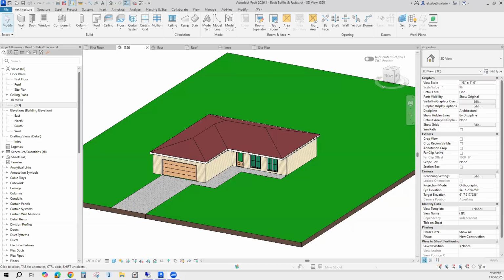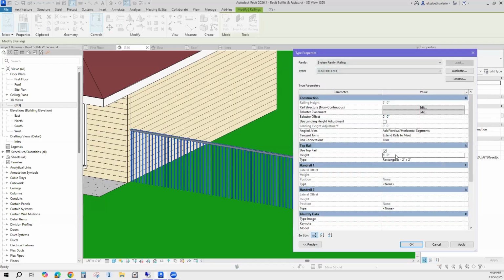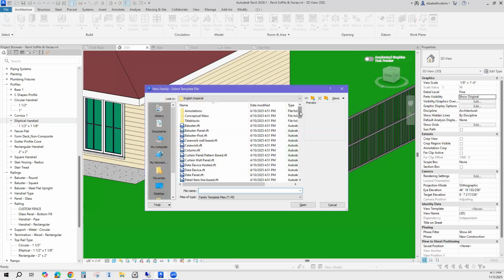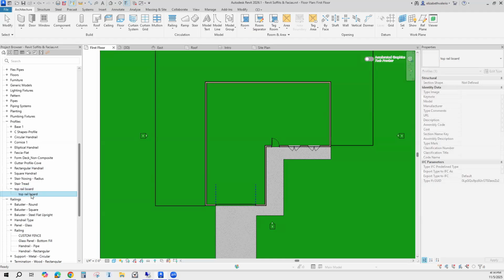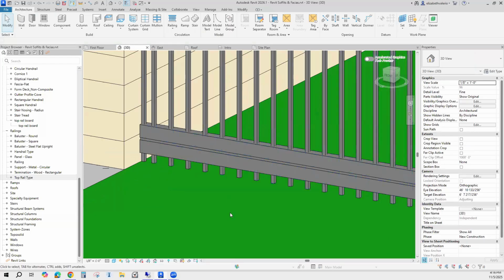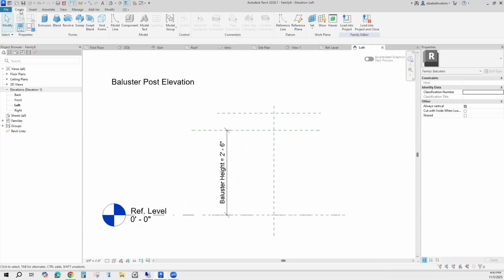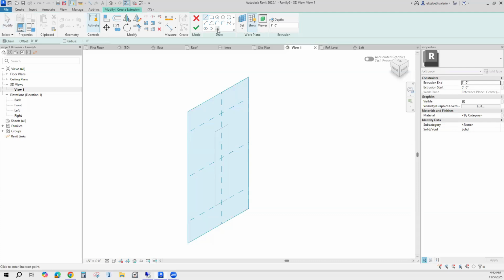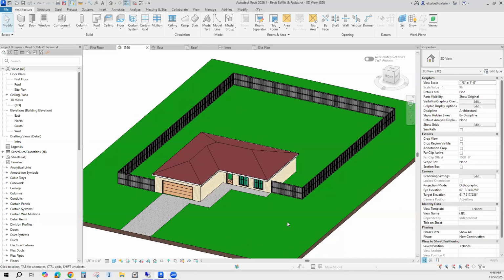Revit 2026 Tutorial - Custom Railings